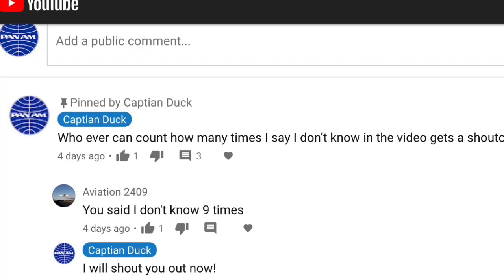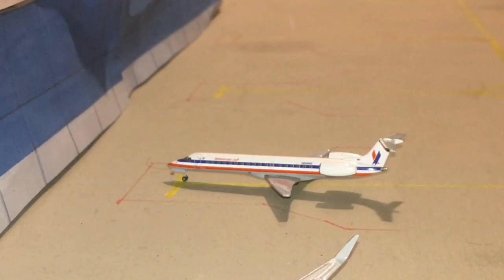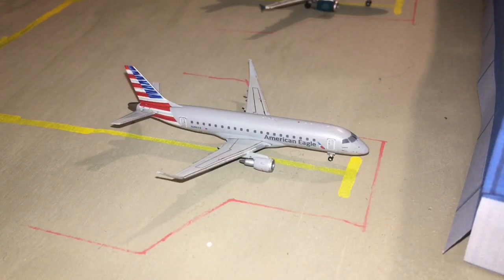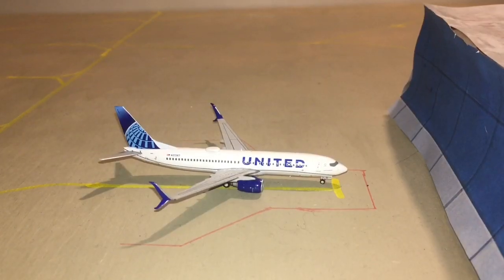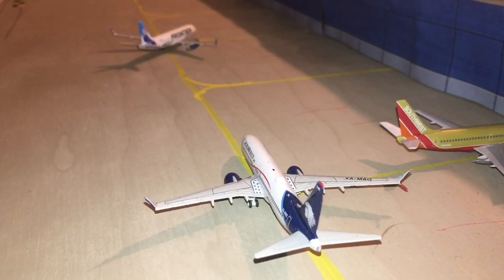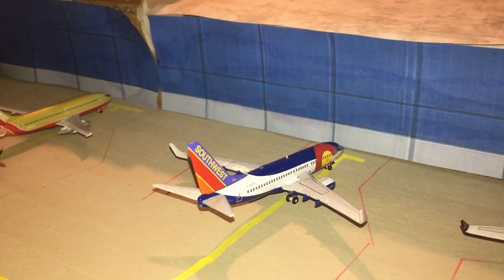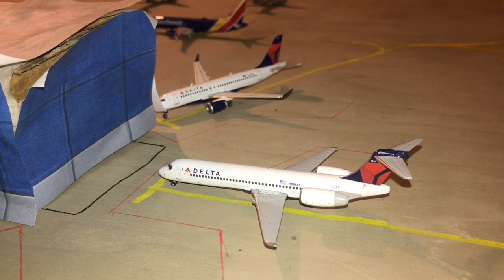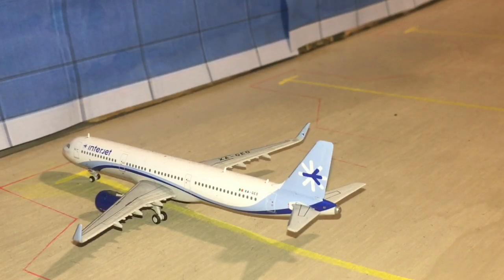#3 Airport Update! San Antonio International Airport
As I promised I did the shout out! Hope you enjoy